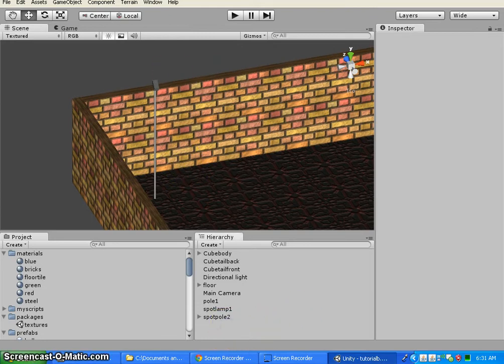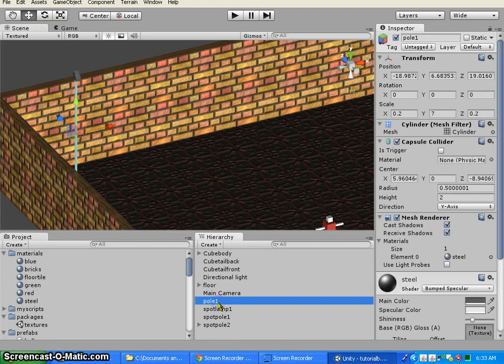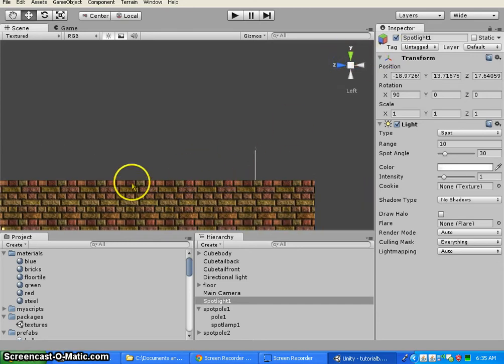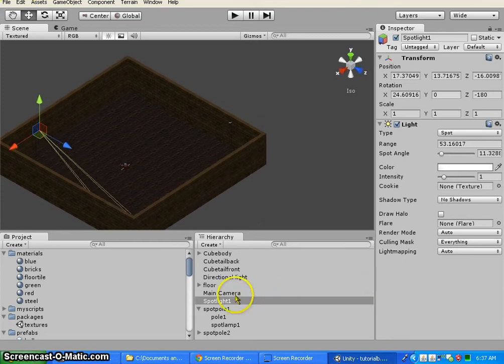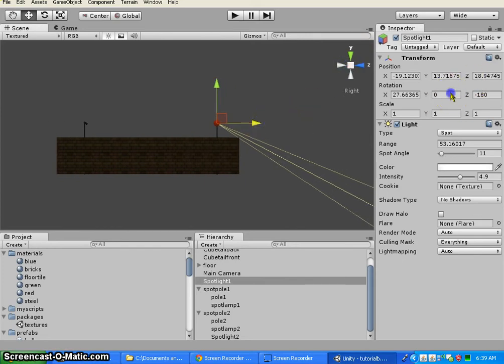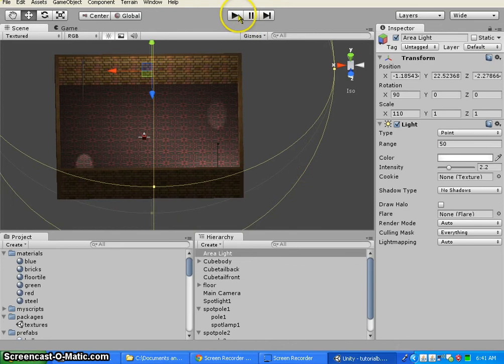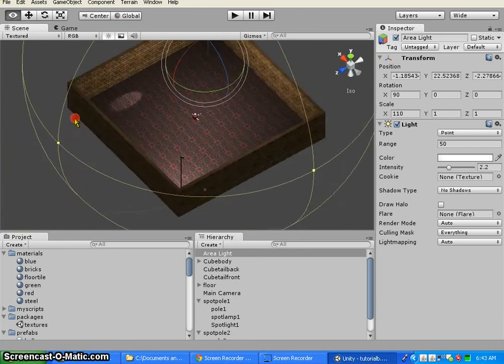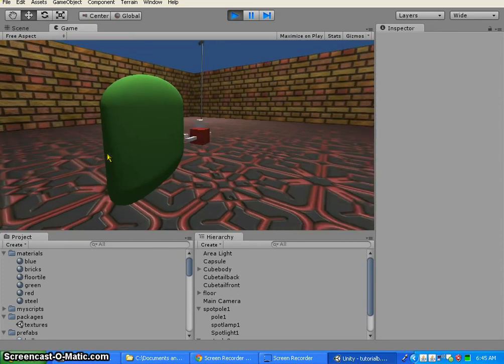Virtual Reality Game Dev Ed - Unity3D Advanced tutorial b9.avi